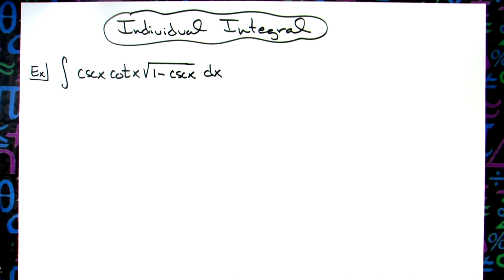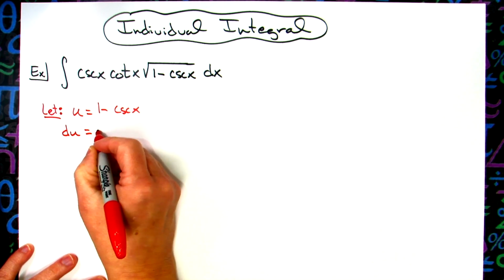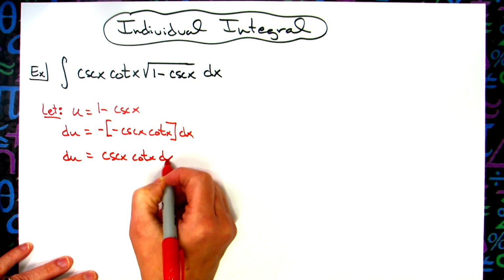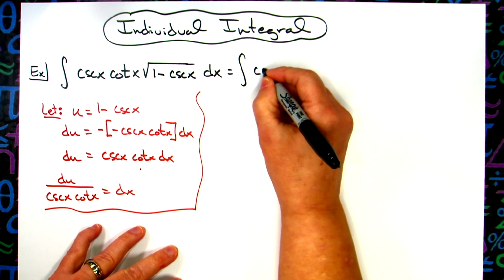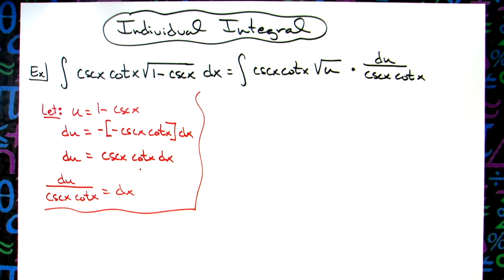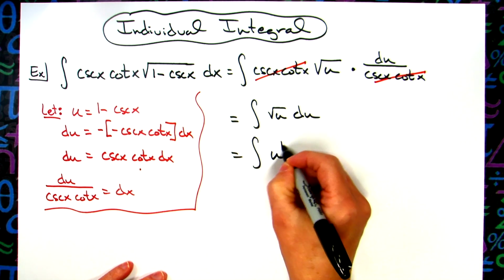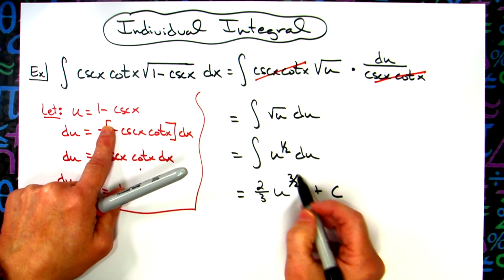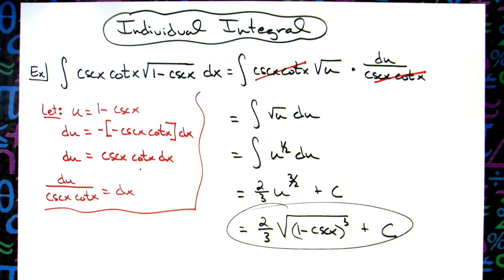Integral of csc x cot x sqrt(1 - csc x) [Calculus]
This video goes through the Integral of csc x cot x sqrt(1 - csc x).  This is a typical u-substitution integral found in a calculus 1 class.